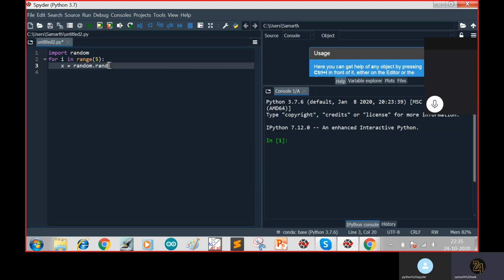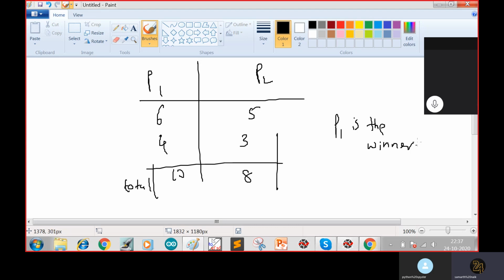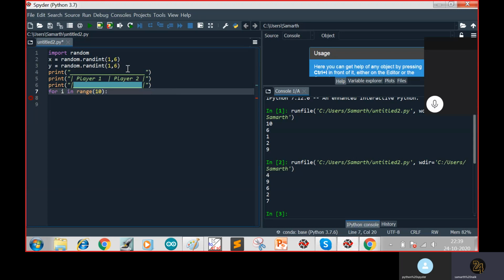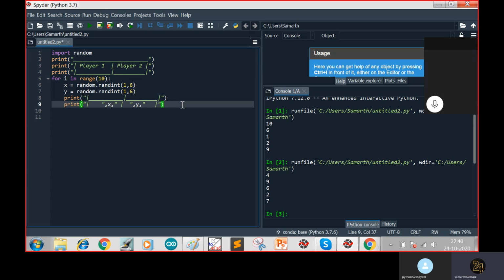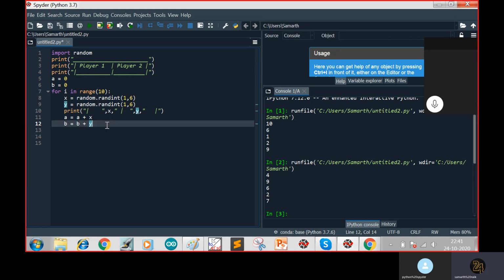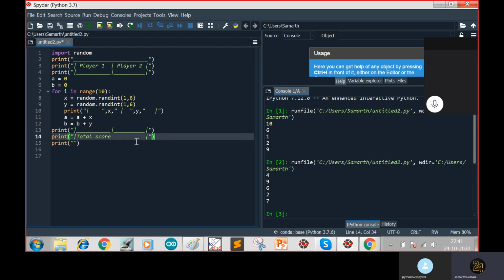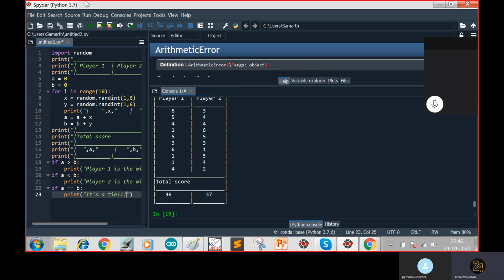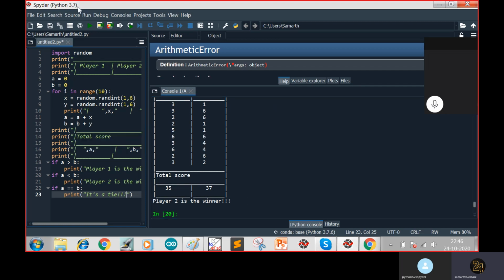How to make a dice game on python.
Yesterday I got a comment saying to make a dice game.Here's the video for it.If you have anymore ideas please do share in the comments box and like and subscribe if like the video